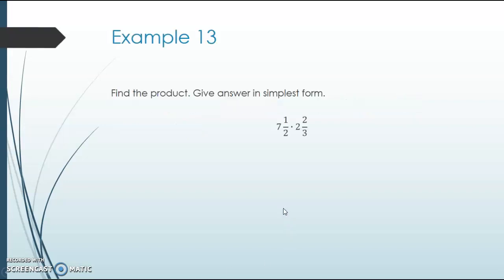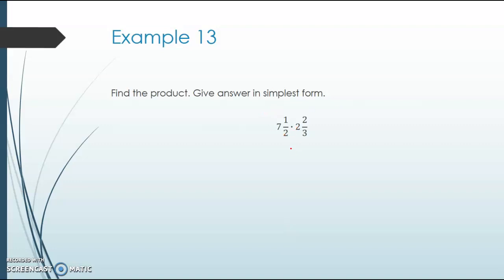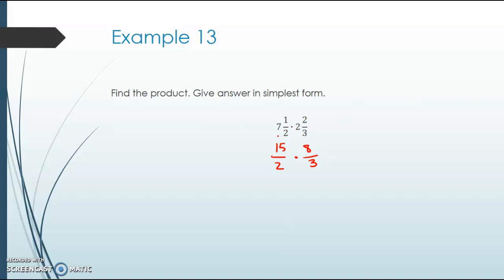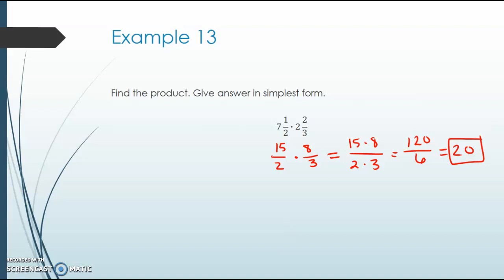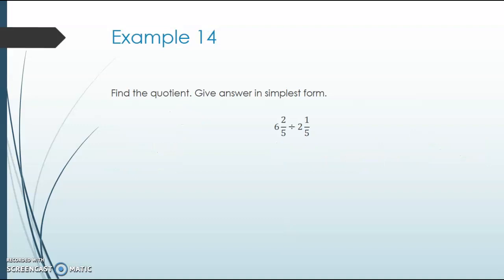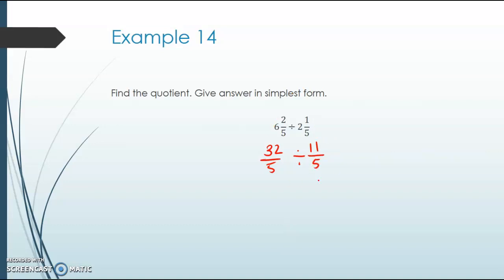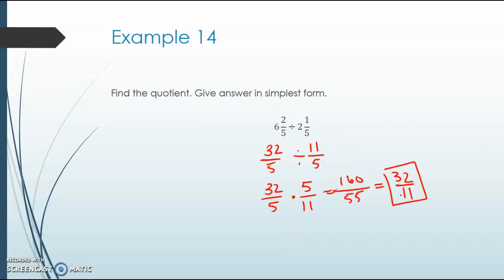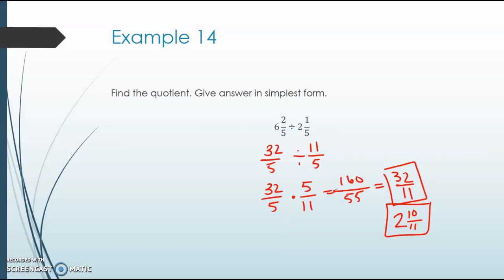0.6 Multiplying and Dividing Mixed Numbers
Multiply and Divide Mixed Numbers